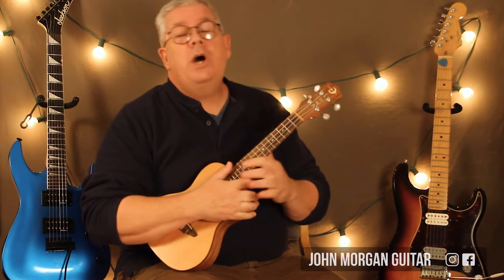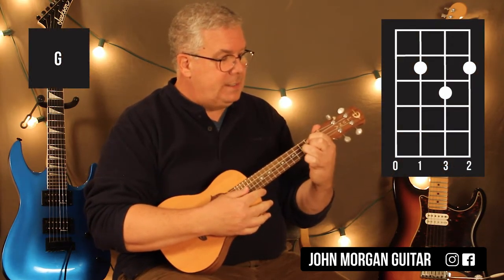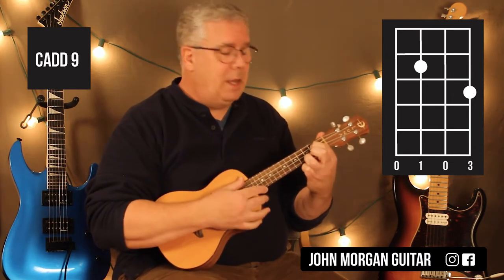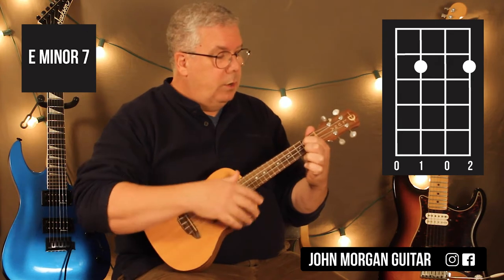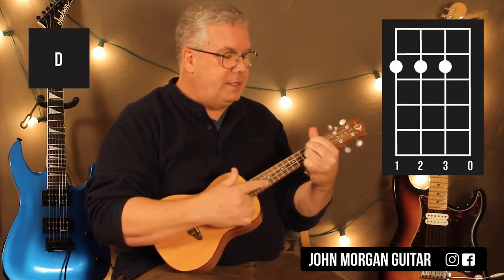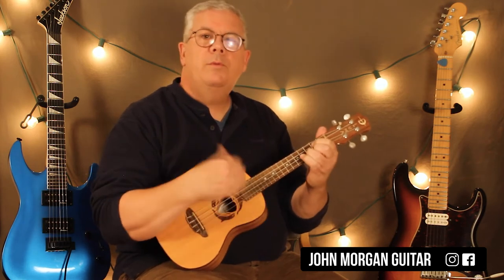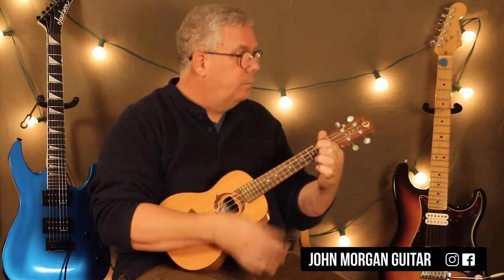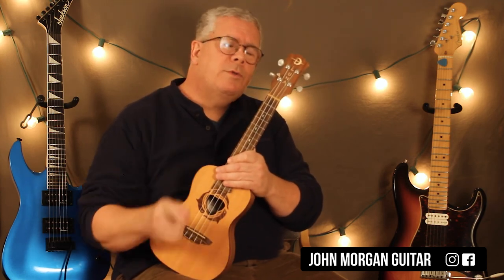How to Play "Talkin' Bout a Revolution" by Tracy Chapman (Ukulele)